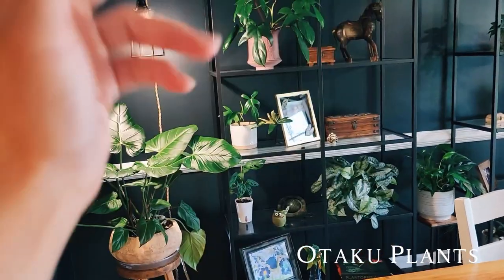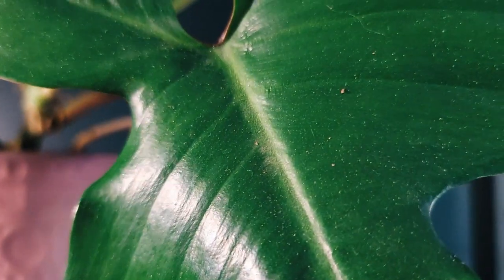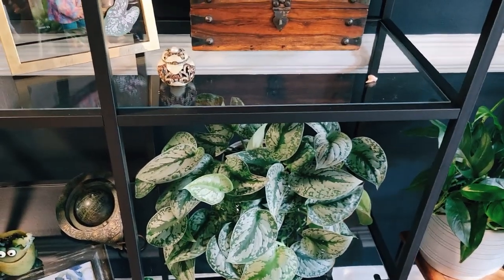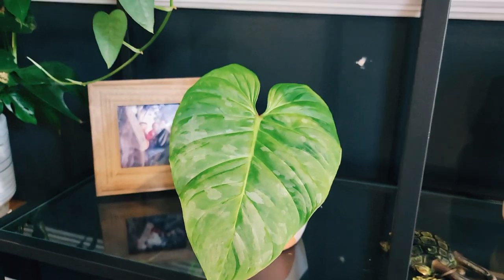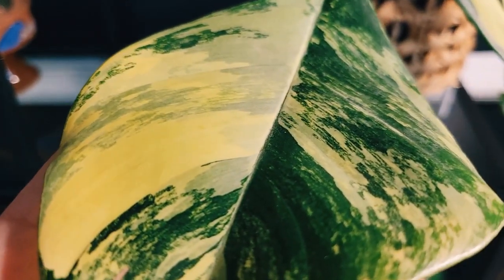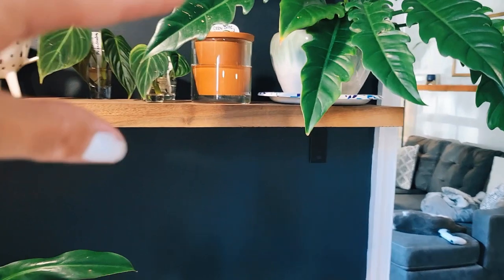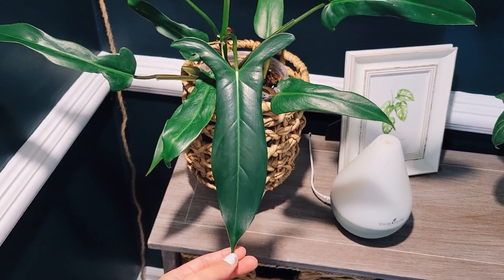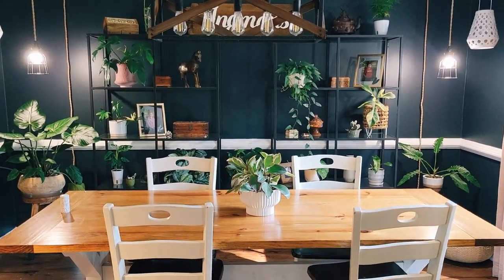Plant Shelves Tour. Tour Of My New Ikea Display Shelves. Philodendron Tips & Tricks. My Urban Jungle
Etsy Shop

🌿 We Do Sell Clippings & Other Plants Through Our Etsy Store. You Can Find Our Link On Our Profile 🌿
✨️ Varigated Alocasia Babies Will Be Available For Purchase Once The Babies Have Grown